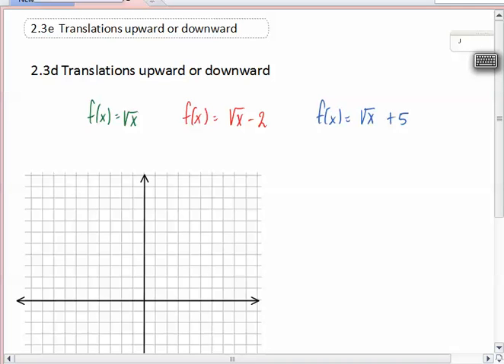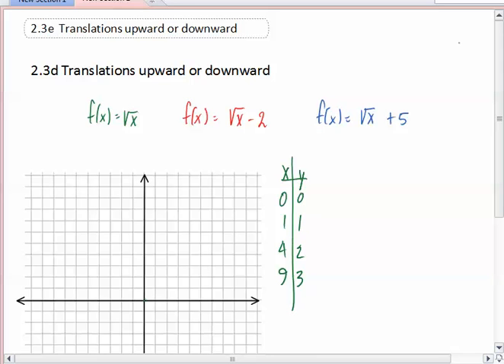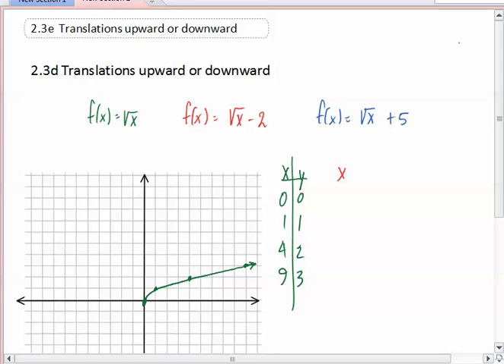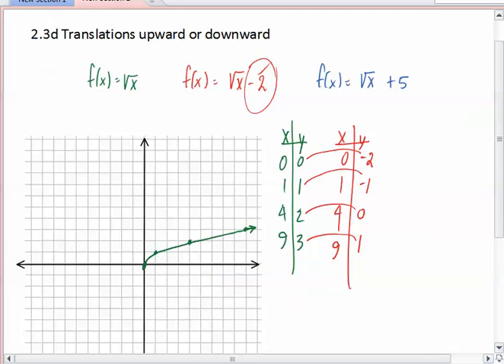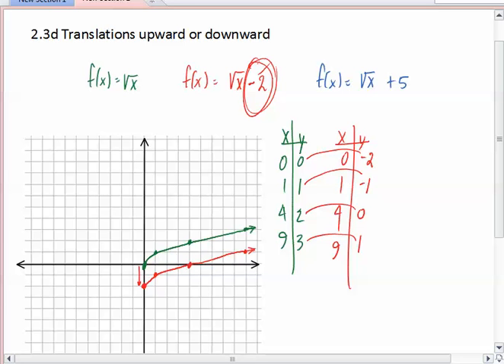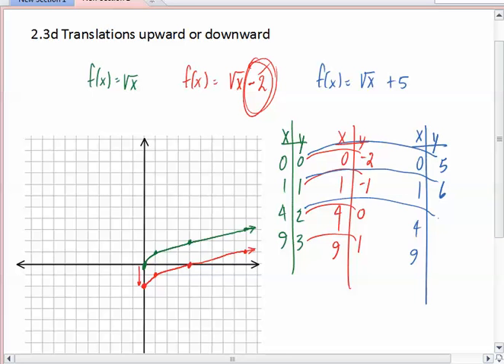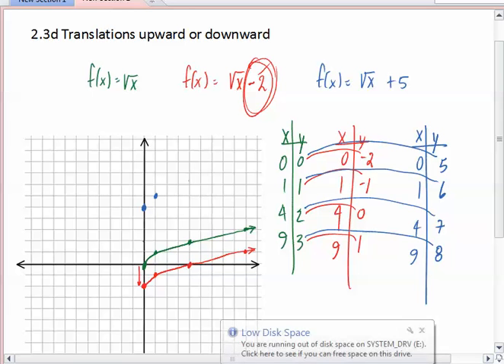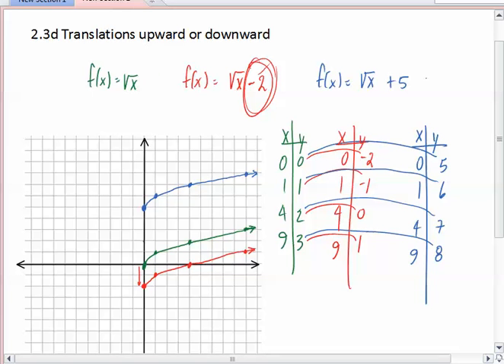2 3e Translations upward or downward